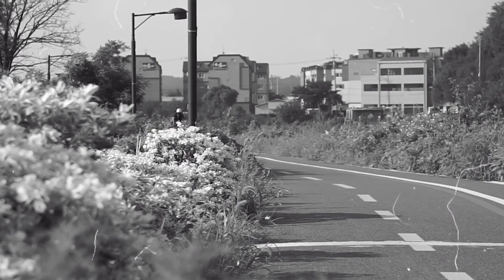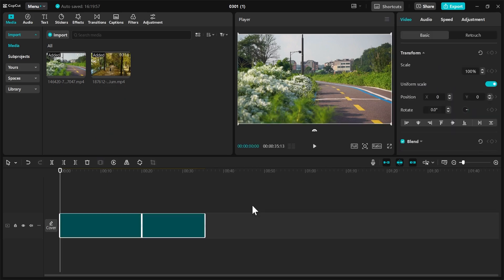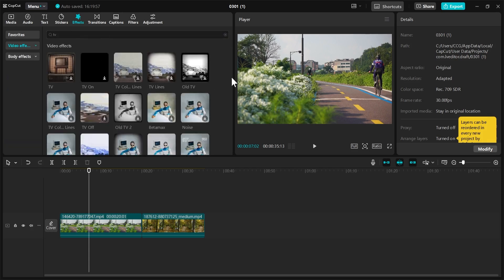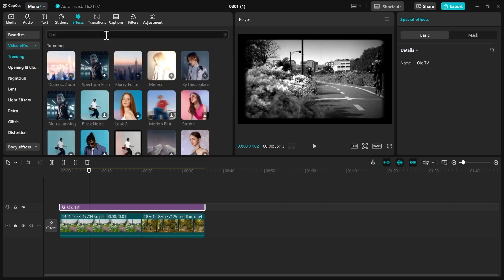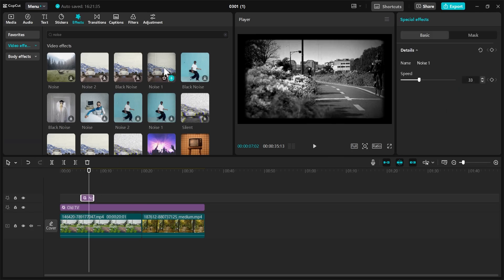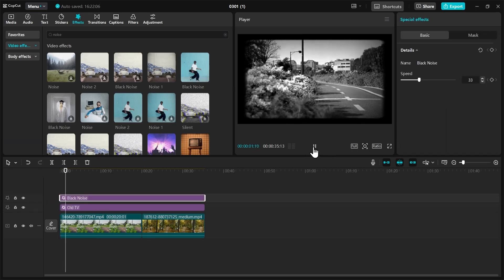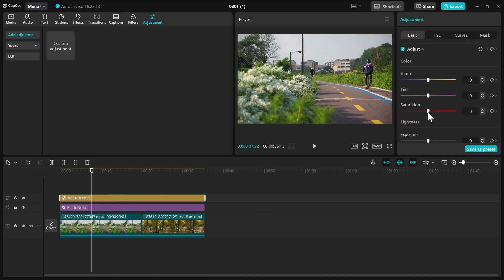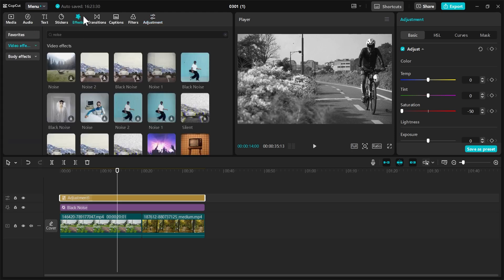How to Add OLD FILM Effect to Video in CapCut PC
Want to give your videos a cool vintage look? This quick tutorial shows you exactly how to add an old film effect to your video in CapCut PC! Learn the simple steps to apply classic film grain, scratches, dust, and color grading for that retro aesthetic. Perfect for adding a nostalgic touch to any project.